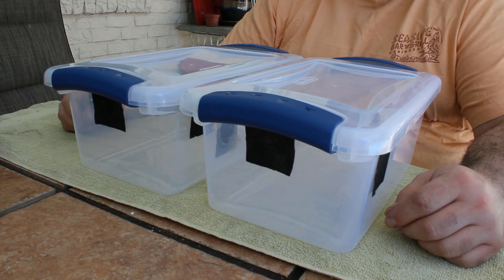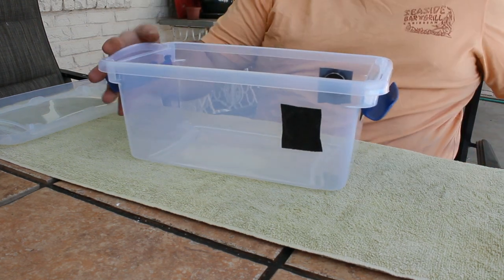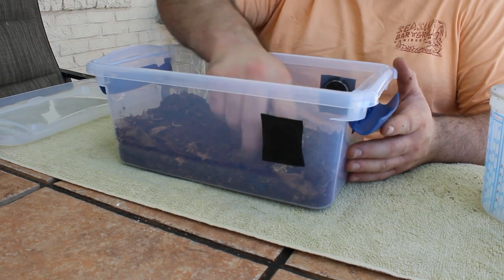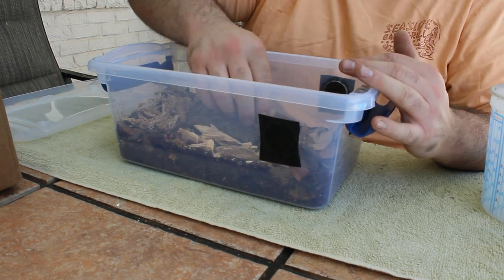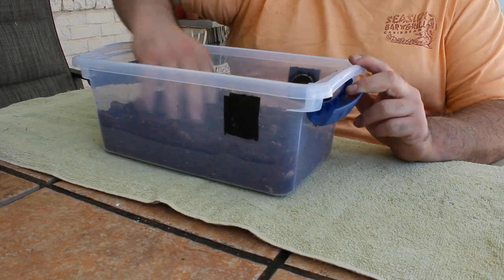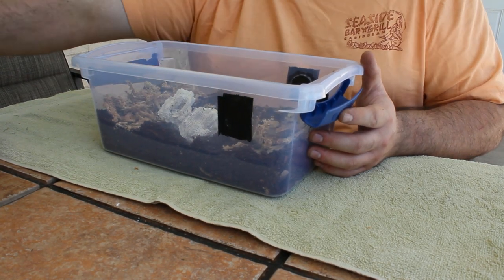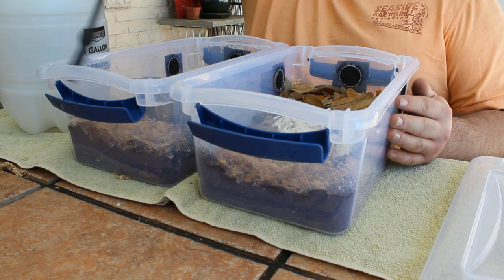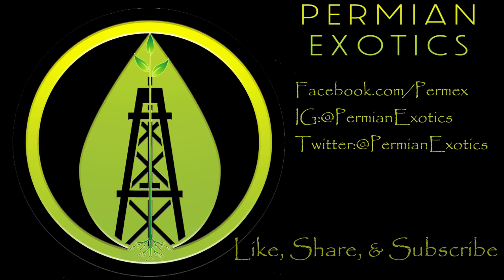DIY Isopod Enclosures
I walk you through building two Isopod eclosures using Permian Exotics Black substrate.